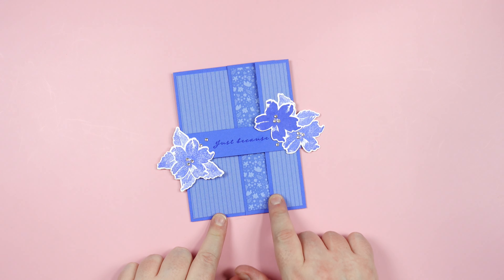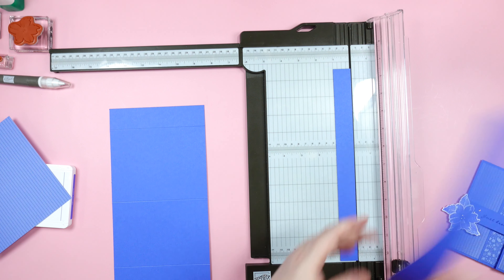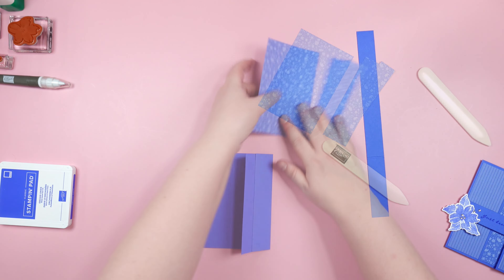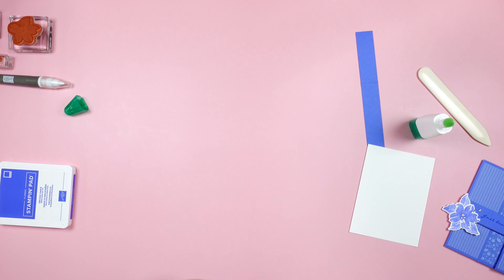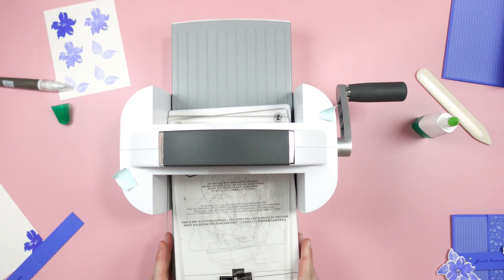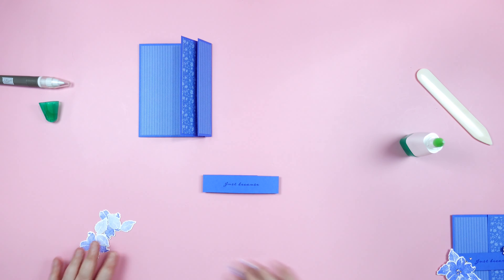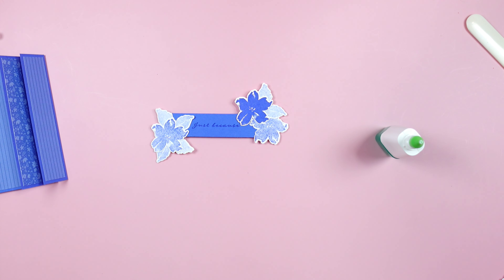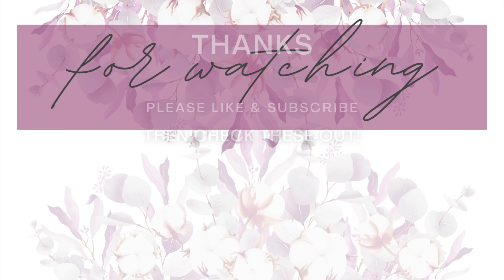Orchid Oasis True Beauty Fun Fold Card Tutorial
2022–2024 In Color™ 6" X 6" (15.2 X 15.2 Cm) Designer Series Paper [159253] - Sale: $4.80

👩🏻‍🦳 Jeanette Hunter - Independent Stampin' Up! Demonstrator - Summerville, SC